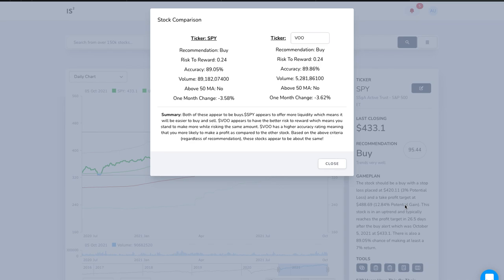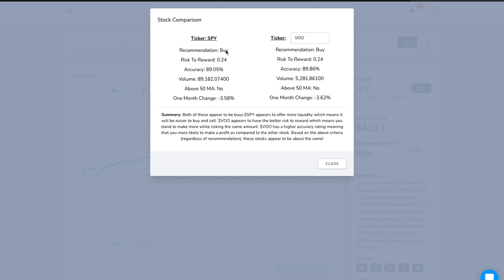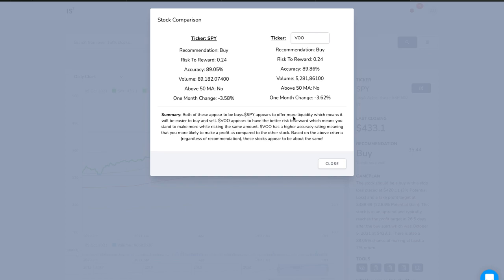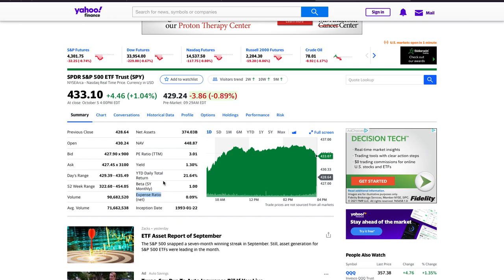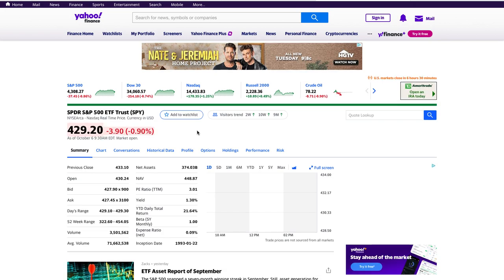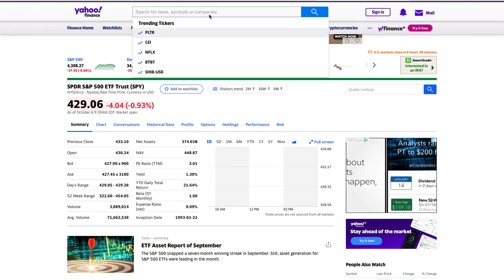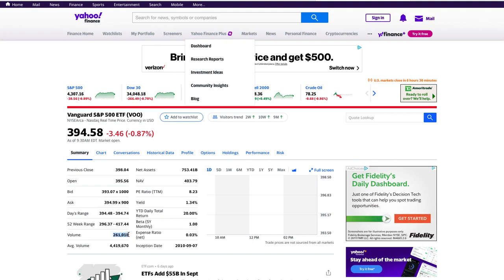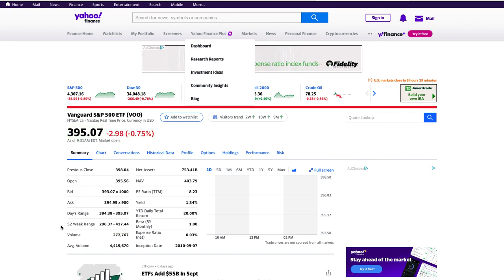$SPY vs $VOO | Which One You Should Pick?? | Index (ETFs) Course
👉 I built a 100% free options toolbox (backtester, screener, GEX, dark pool, and more)